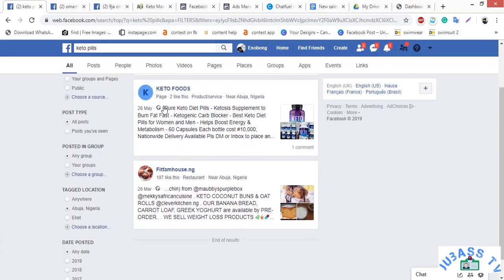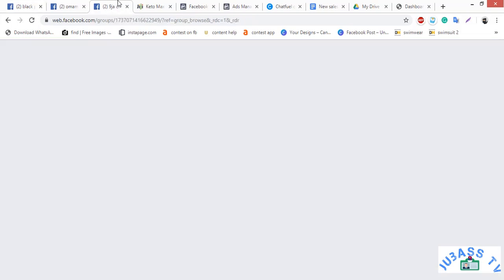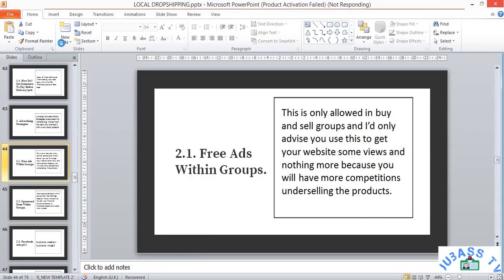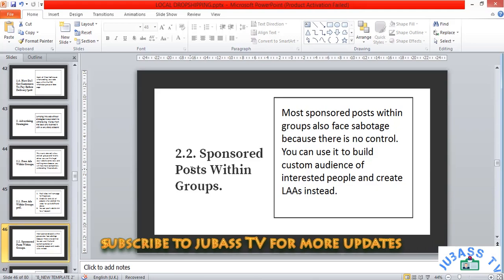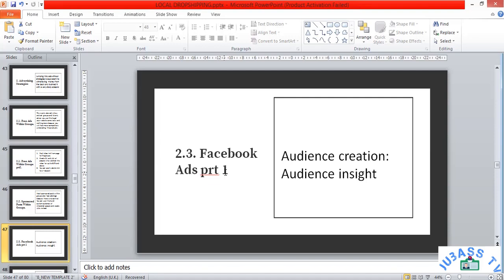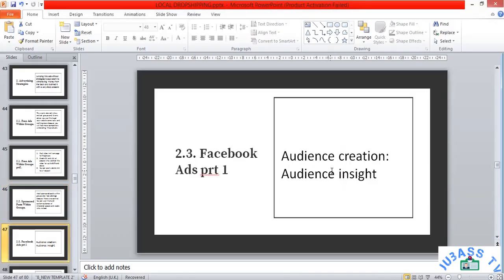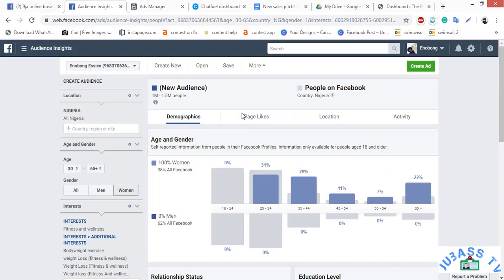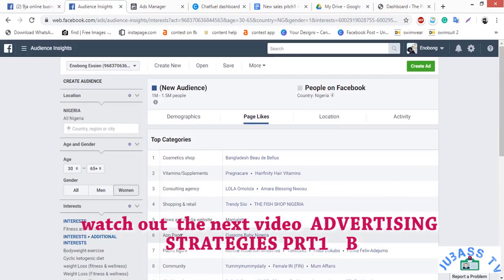How TO RUN FACEBOOK ADS THE BEST WAY IN 2022 PART 1A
FACEBOOK CAMPAIGN THAT MAKE SALES ADVERTISING STRATEGIES PRT1 A
How TO RUN FACEBOOK ADS THE BEST WAY IN 2022

how to lunch a facebook ads